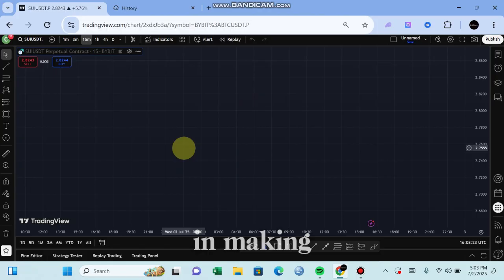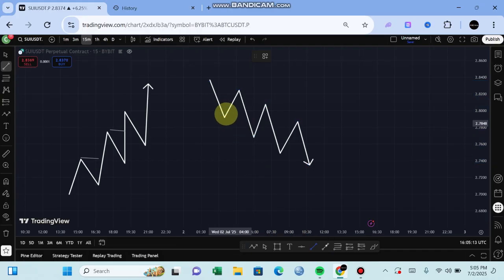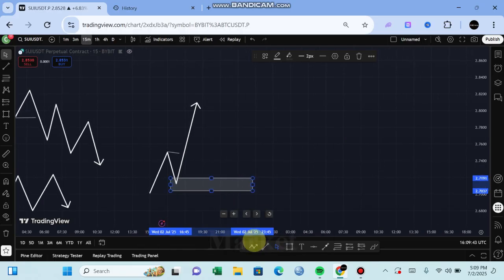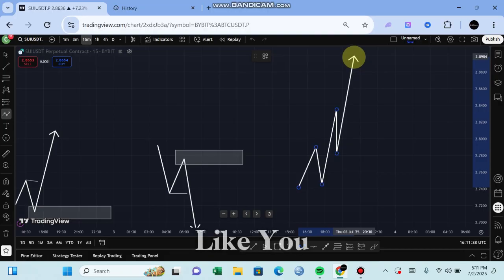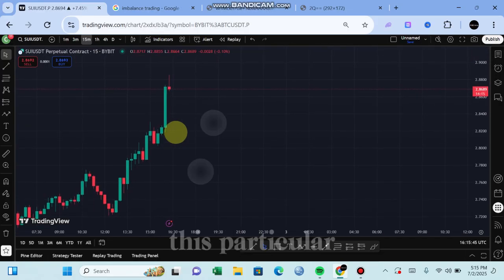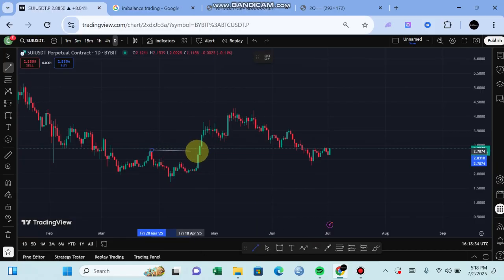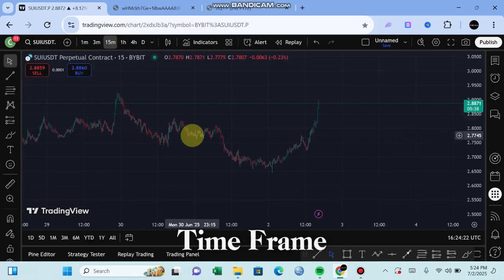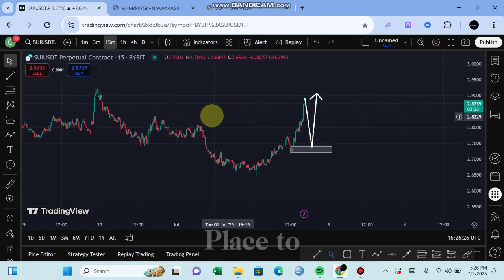The Best Crypto Trading Strategy That Works in Any Market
The Best Crypto Trading Strategy That Works for Any Market  In this video I wi talk about the best crypto trading strategy that works for all markets.

Looking to level up your trading game? The Smart Money Concept (SMC) + Fair Value Gap (FVG) strategy is dominating in 2025. It's a high-accuracy, low-risk approach used by institutional traders to time perfect entries and exits. Ideal for day traders, scalpers, and anyone trading altcoins or BTC, this strategy focuses on liquidity grabs, market structure shifts, and price imbalances—making it a powerful edge for both beginners and pros.

✅ Learn how to trade like the banks
✅ Spot hidden liquidity zones
✅ Combine FVG, order blocks, and price action for killer setups
✅ Works on forex, crypto, and stocks

Whether you're into meme coins, Bitcoin, or ETH, this is the best trading strategy for consistent results in volatile markets.